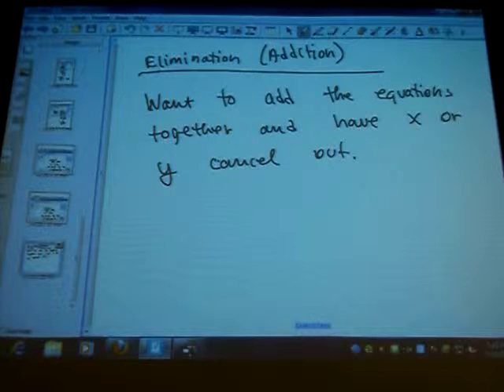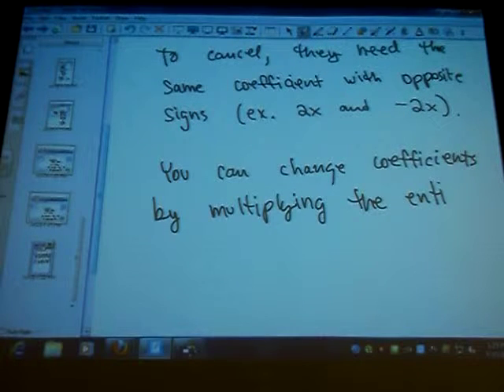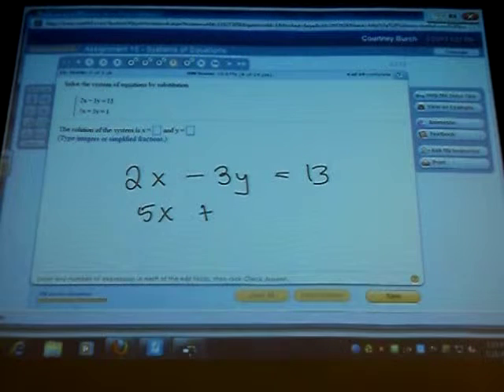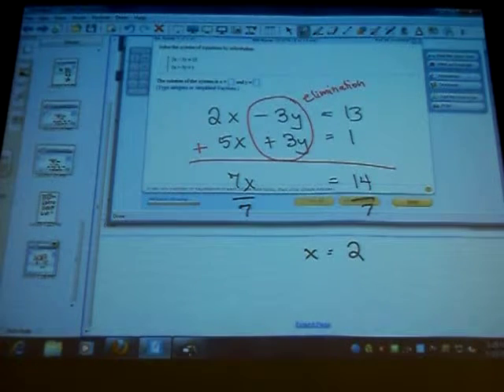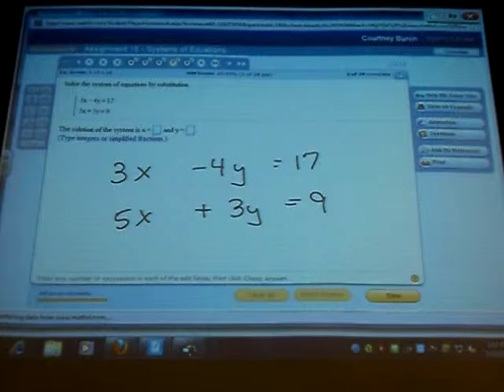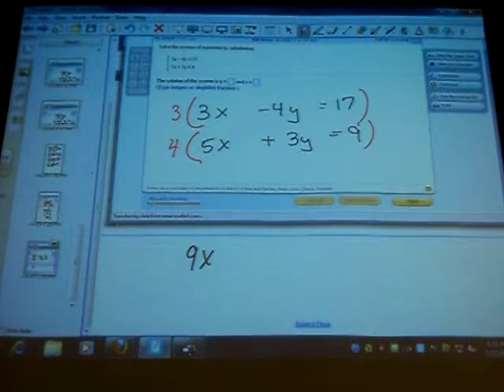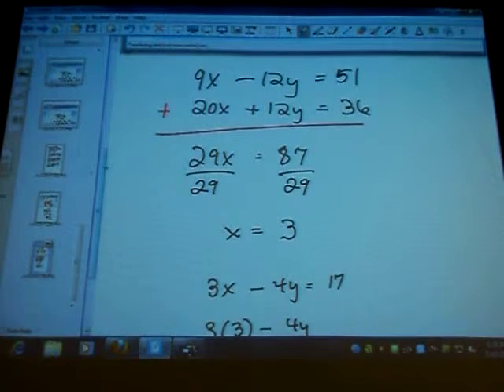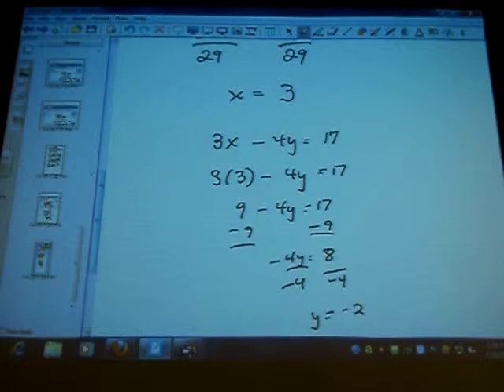MAT 150 Gateway Summer of 2013 Class 14 Exp and Log Equations & Systems of Equations, Part 6 of 6